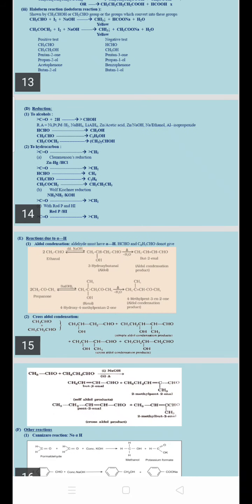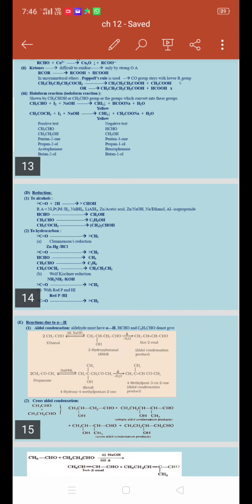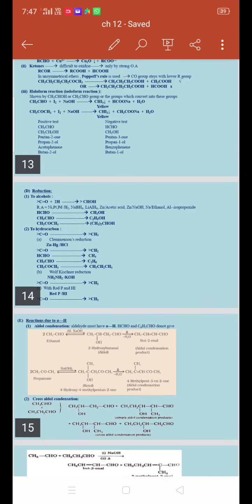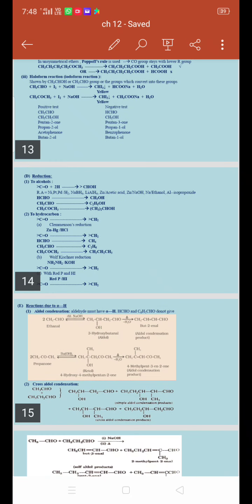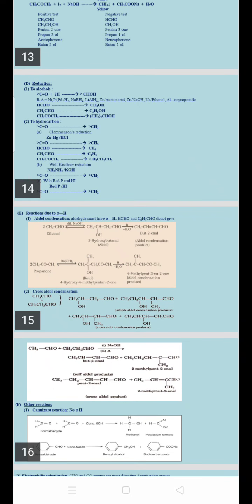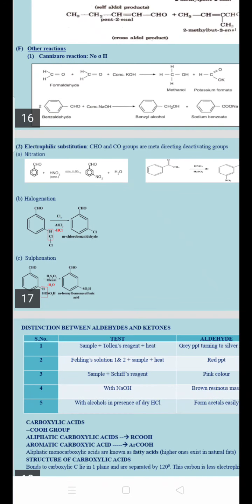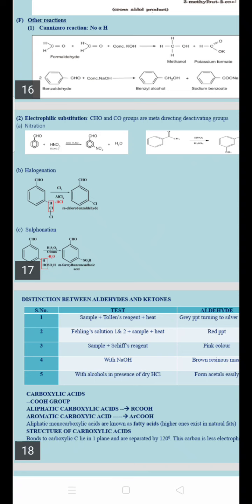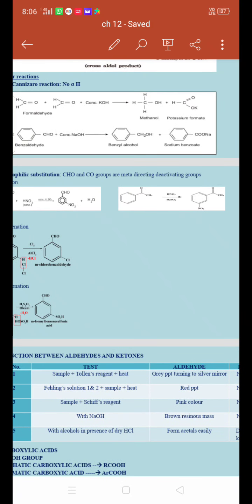Aldehydes v-5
Aldol ,crossaldol, cannizaro, substitution reaction